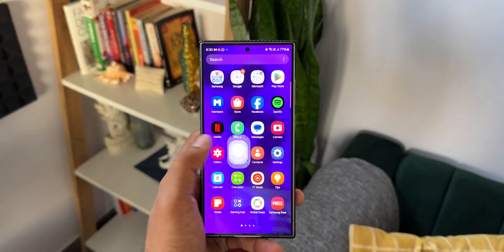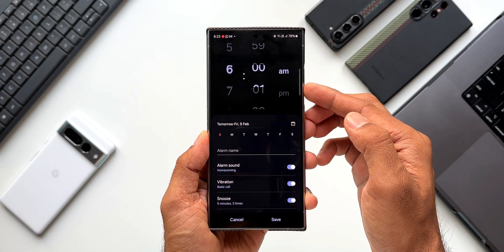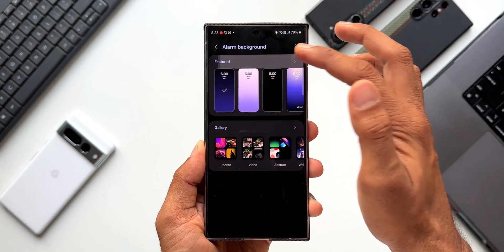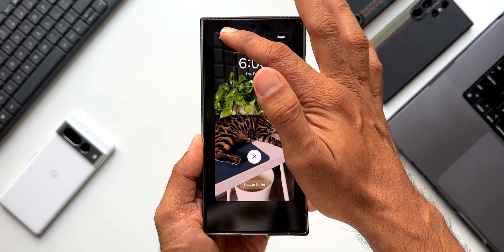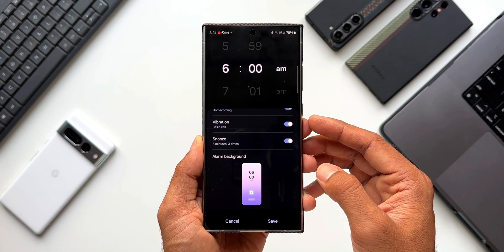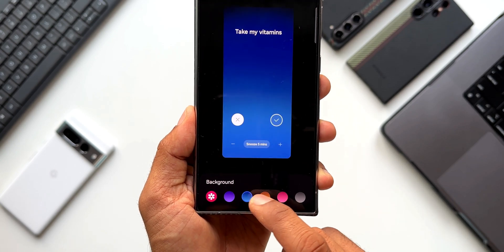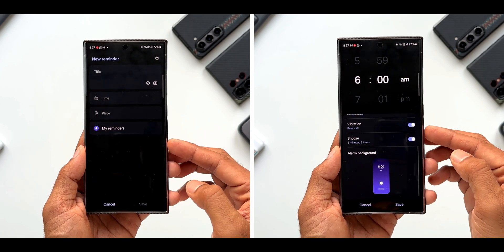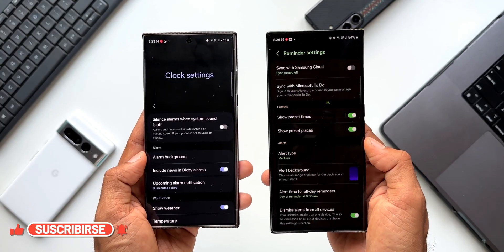Brand New Feature Incoming ! For all Samsung Galaxy Phones